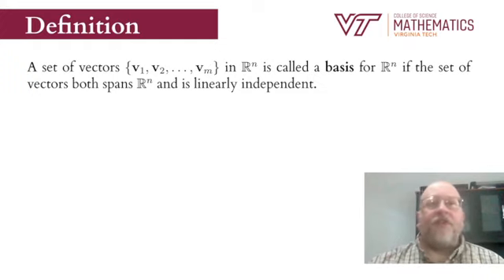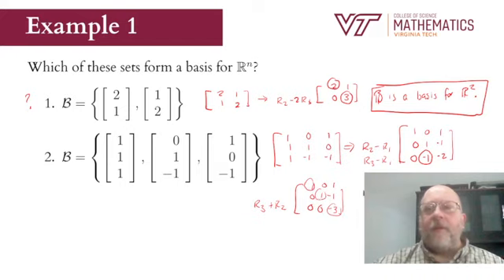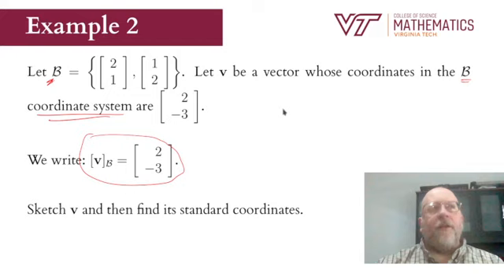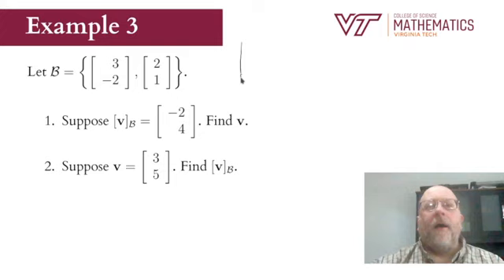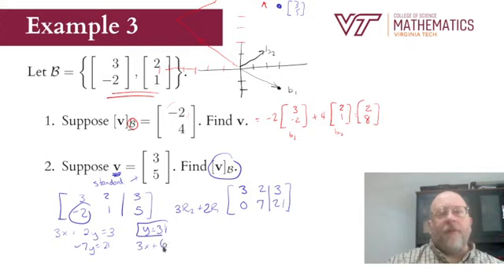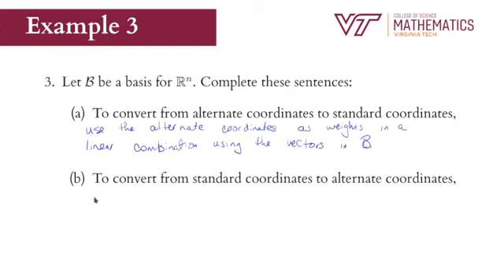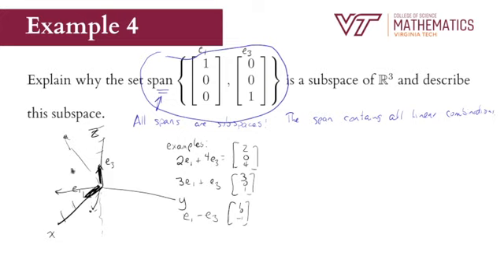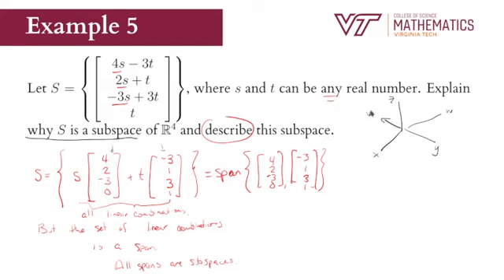Linear Algebra Day 10 (Bases)